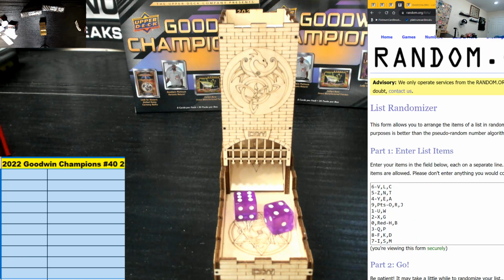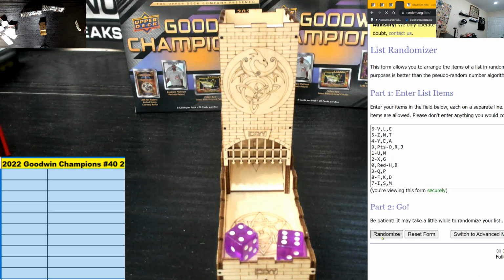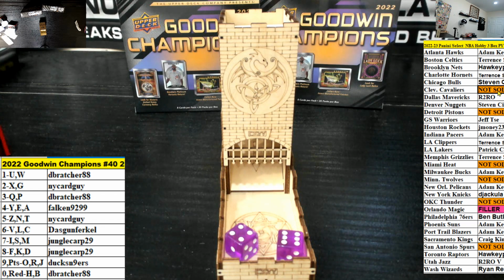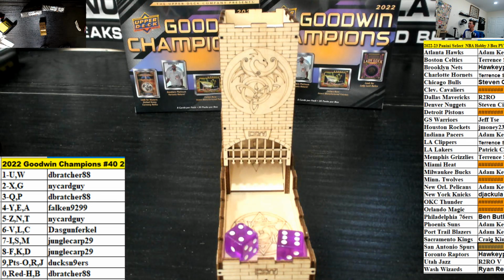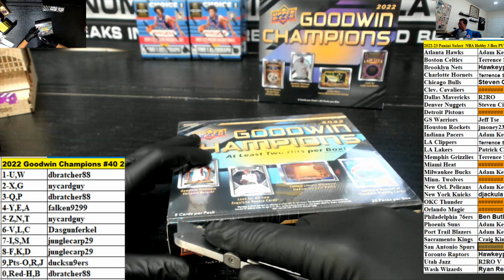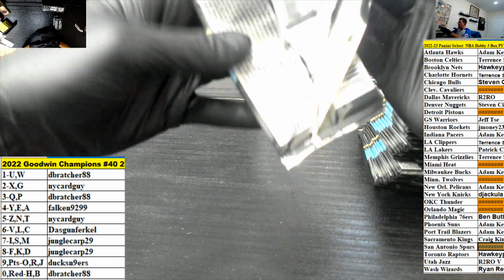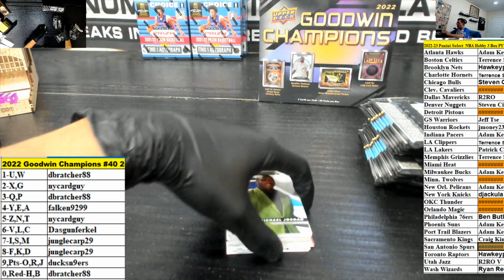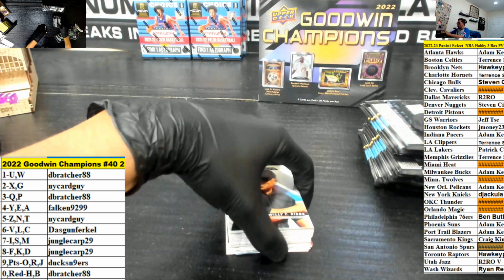2022 Upper Deck Goodwin Champions 2 Box Number Block #40